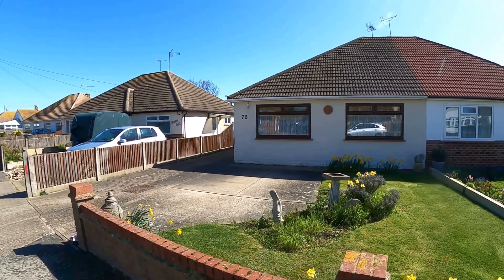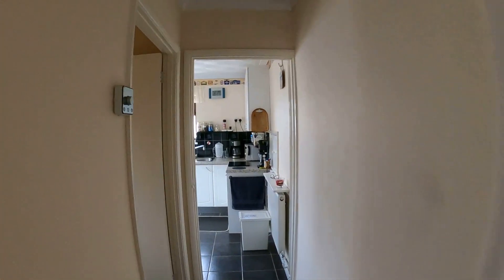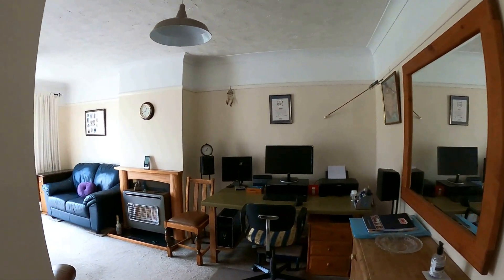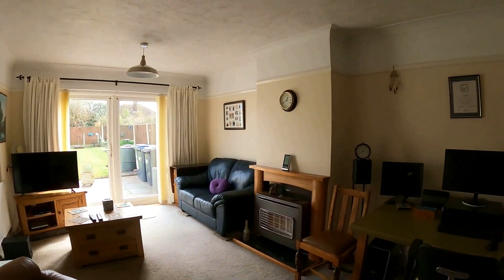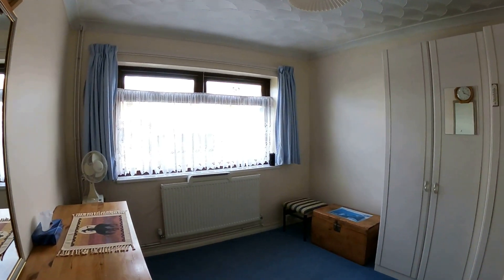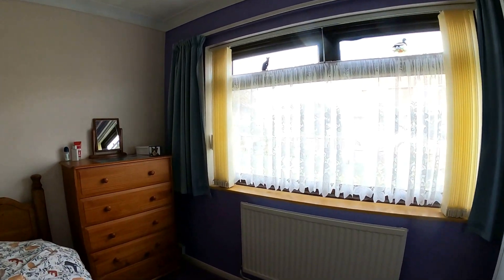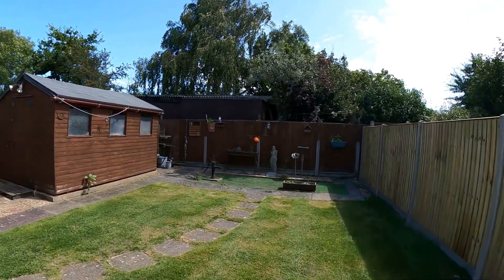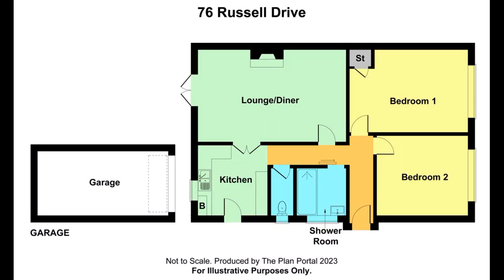Russell Drive Narrated Video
Early viewing recommended for this well presented semi-detached bungalow providing light and airy accommodation with the benefit of a 62ft southerly facing rear garden with plenty of space to potter, relax and entertain.
The property incorporates entrance hall, lounge/diner with access to rear garden, kitchen overlooking rear garden, two double bedrooms, shower room and separate WC.
Standing on a good size plot with the benefit of a detached garage, two timber sheds and off road parking provided to the front.  Conveniently situated within 0.5 of a mile from Swalecliffe's parade of shops, cafes, takeaways and library, along with Chestfield mainline railway station.
Regular bus services are only 175 yards at St John's Road to central Tankerton (approx. 1.5 miles), quaint Harbour Town of Whitstable (approx. 2.5 miles) and the Cathedral City of Canterbury (approx. 6.8 miles).  Sainsbury's and Chestfield Medical Centre are about 0.8 of a mile and delightful coastal walks are about half a mile.
Only 725 yards to the Nature Reserve which provides pleasant coastal walks.